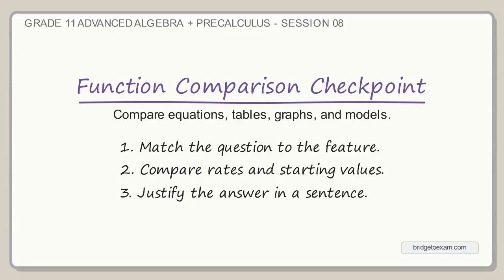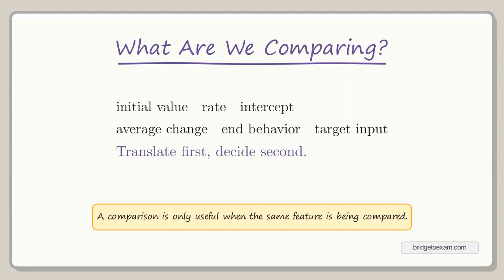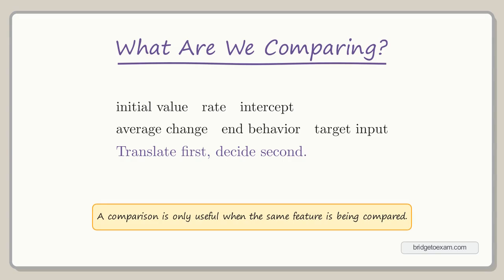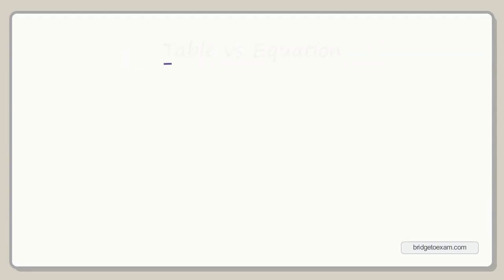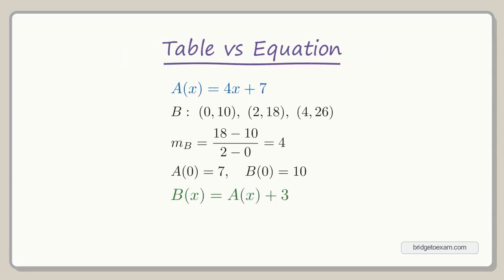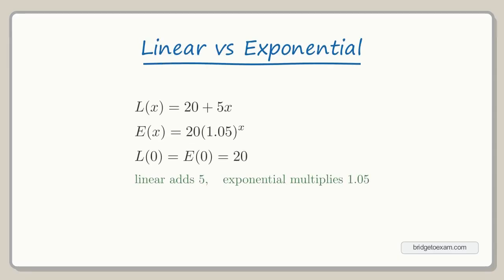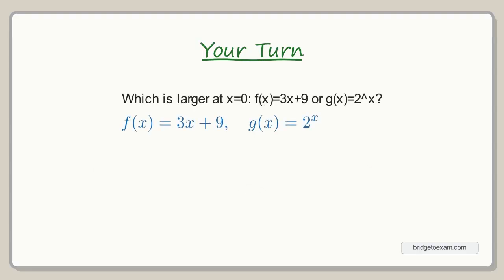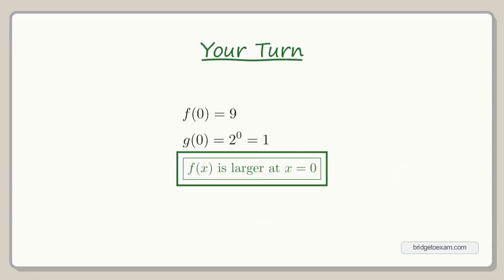Grade 11 Precalculus Session 08: Function Comparison Checkpoint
Session 08: Function Comparison Checkpoint
Focus: compare equations, tables, graphs, and models.

What you will learn:
- Match the question to the feature.
- Compare rates and starting values.
- Justify the answer in a sentence.

Practice after the video:
- f(x)=2x+5 vs table (0,1),(1,4),(2,7)
- Find where 3x+2=x^2
- Compare a linear and exponential model.